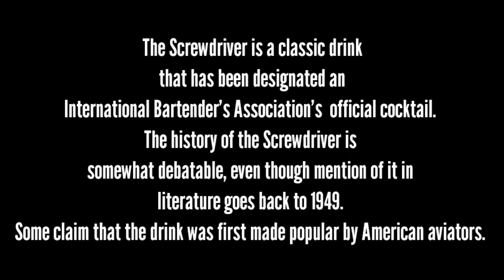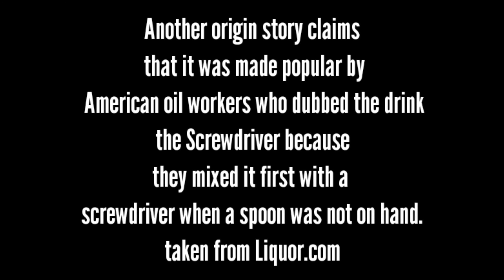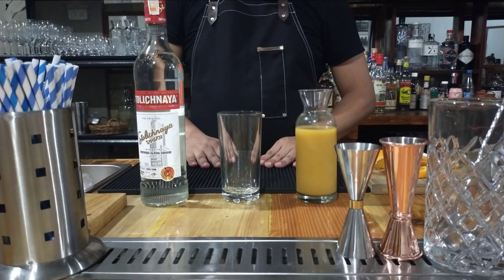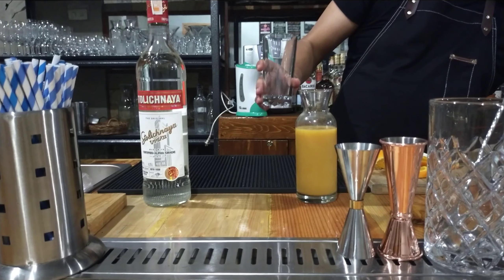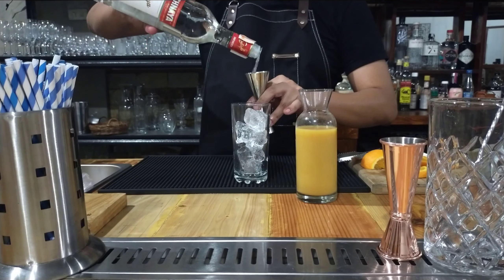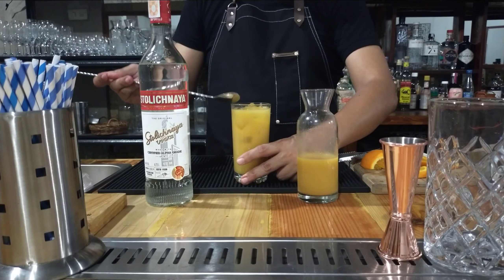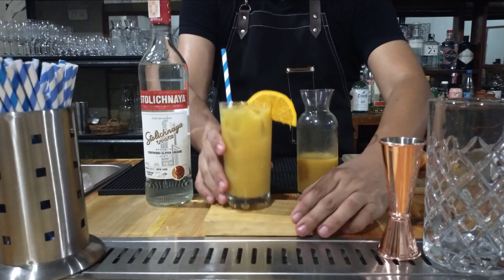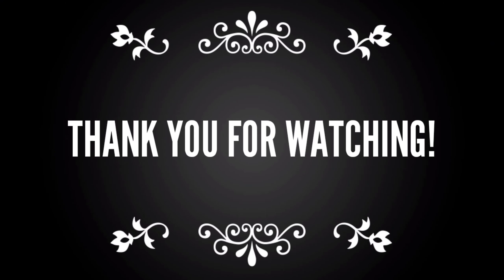How to make a Screwdriver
In this video we will be learning how to make this classic, learn a little bit of history and know the proper glassware, ingredient, measurement and procedure.